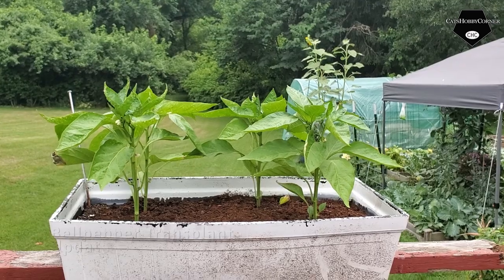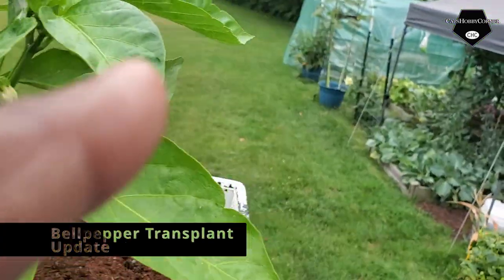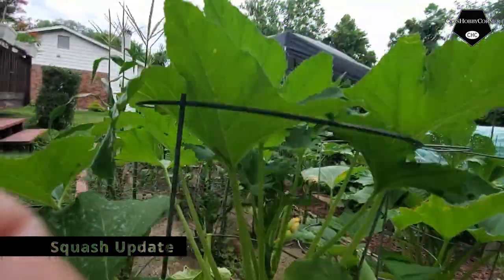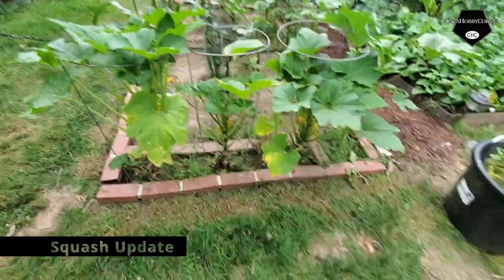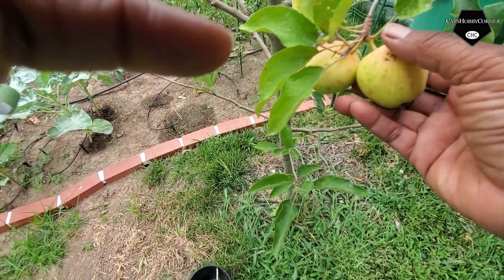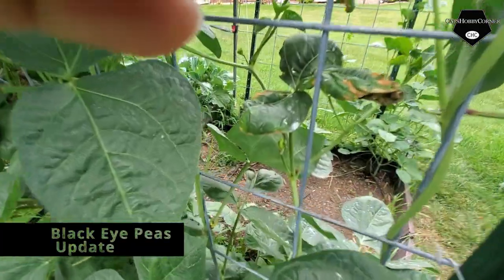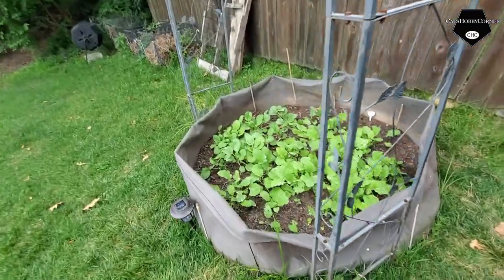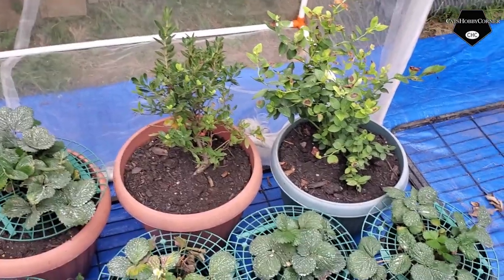bellpepper Update With A gardentour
7/25/22 - Hey Ya'll. We repotted the Bellpepper boxes and now lets take a tour to see how things are growing. bellpepper Update With A gardentour